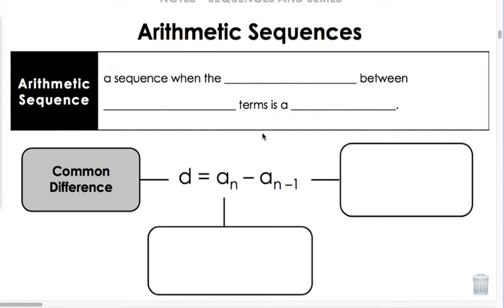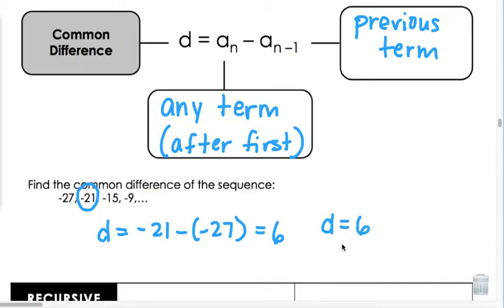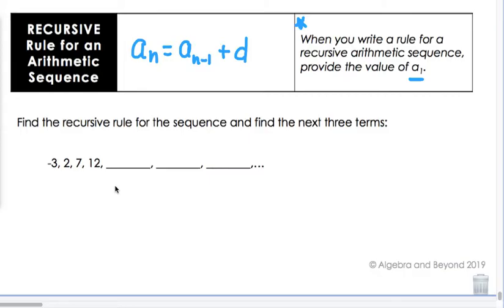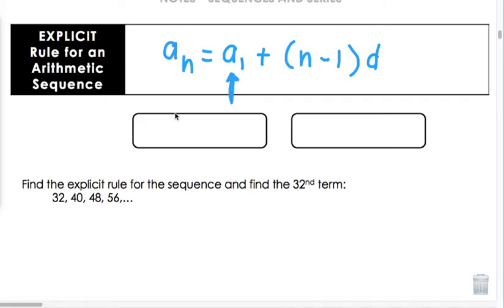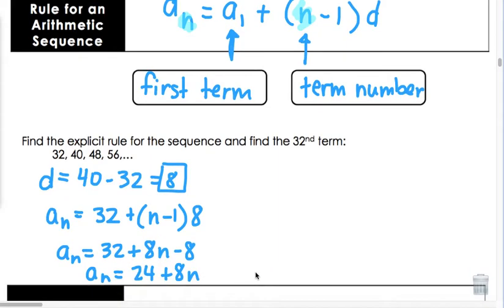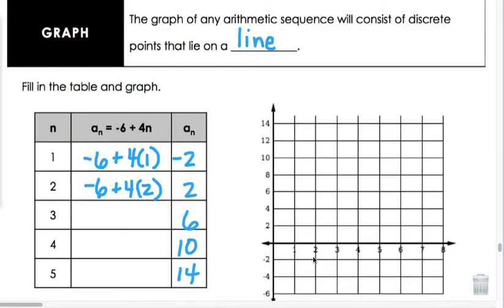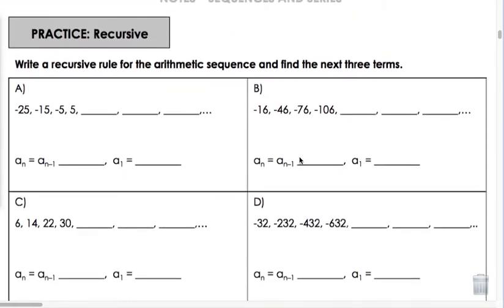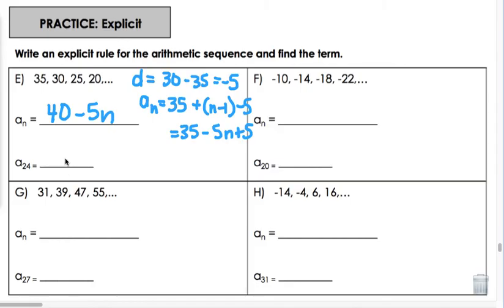Arithmetic Sequences | Algebra 2 Lesson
This Arithmetic Sequences Lesson covers finding the common difference, write a rule, and finding terms in a creative, comprehensive, and clear way. This video includes the guided notes and practice portion of the sequences lesson.